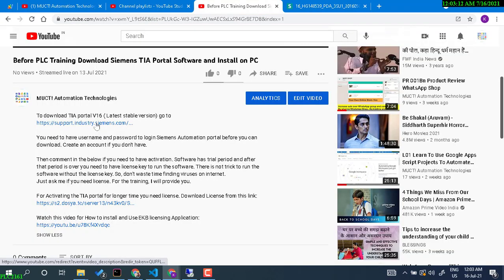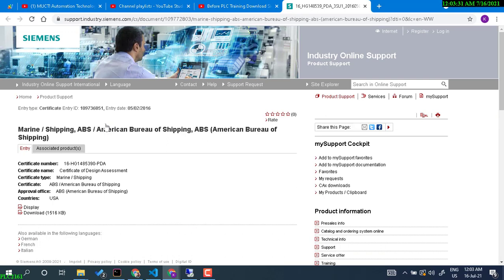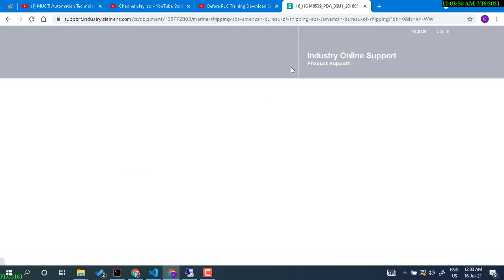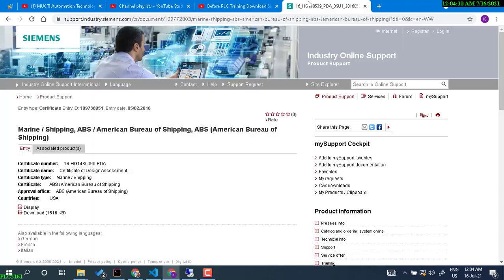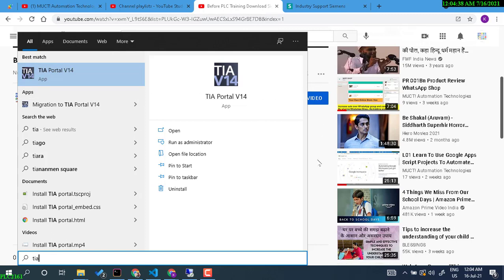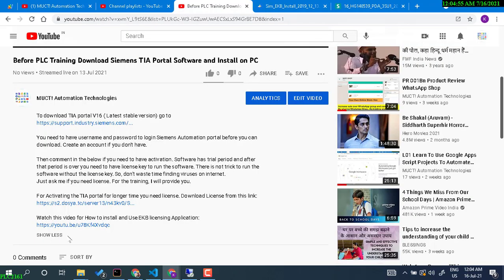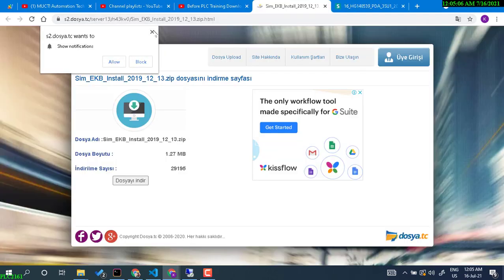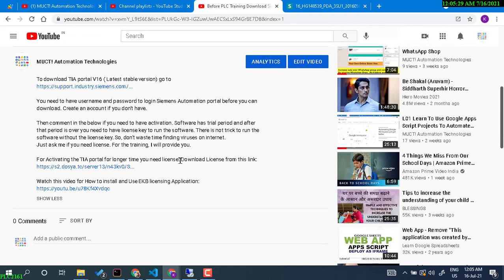Final Video before training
To download & install TIA portal V16 ( Latest stable version) go

It is expected that you already know how to install software. If not, please follow above link.

For new installation, you don't need license for first 21 days.

Then comment in the below if you need to have activation. Software has trial period and after that period is over you need to have license key to run the software. There is not trick to run the software without the license key. So, don't waste time finding viruses on internet.
Just ask me if you need license. For the training, I will provide you.

For Activating the TIA portal for longer time you need license.